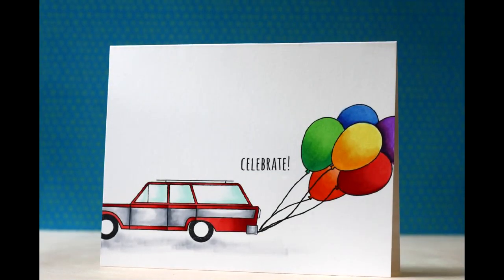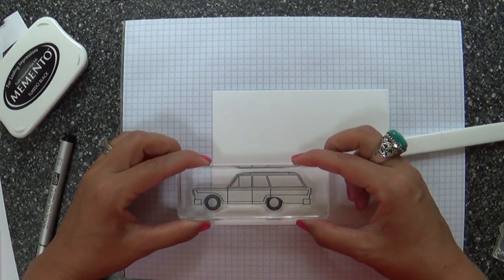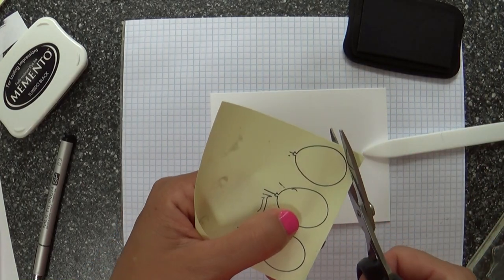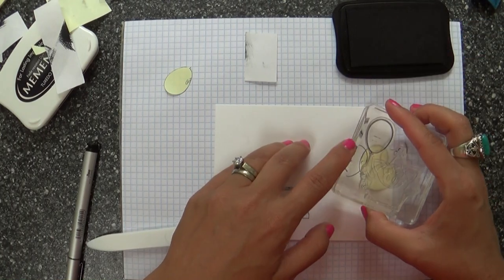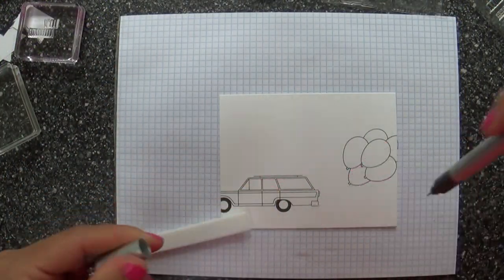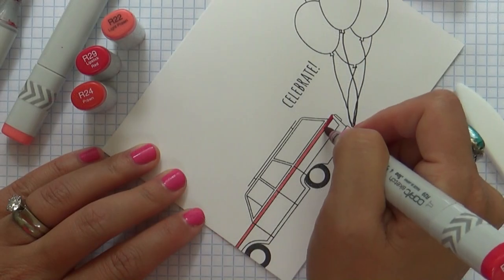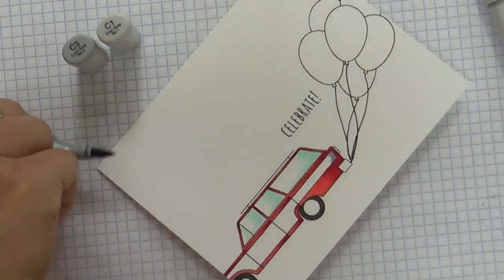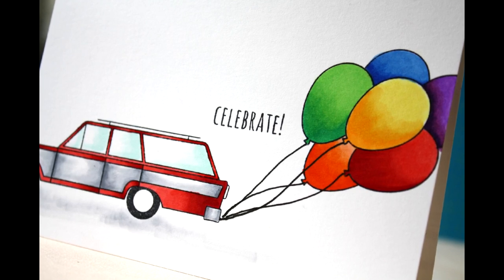Celebrate!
Follow along as guest designer Laura Bassen shows us how to make a ONE LAYER WONDER with Copic Markers and Simon Say Stamp exclusive stamps!